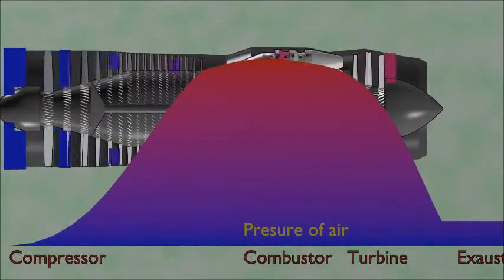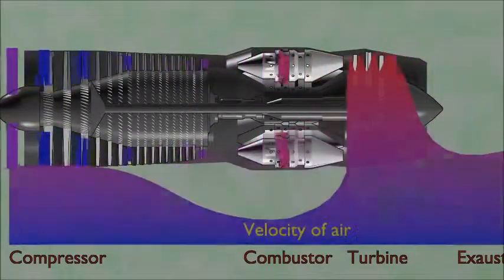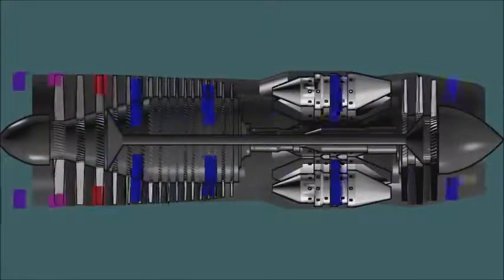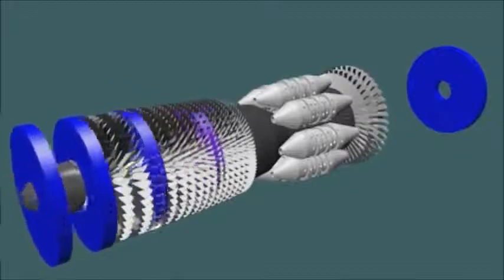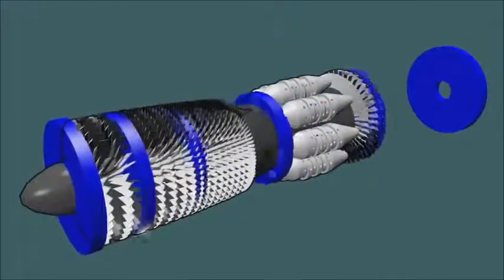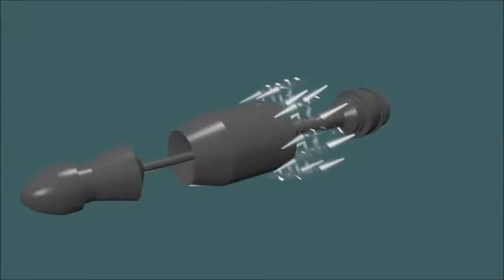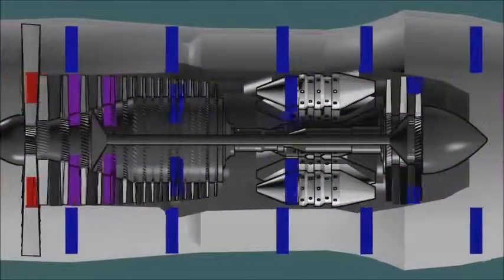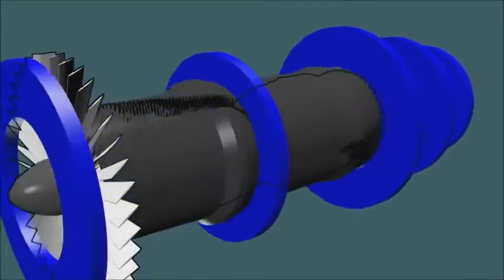Mô Phỏng Hoạt Động Của Động Cơ Phản Lực Cực Hay